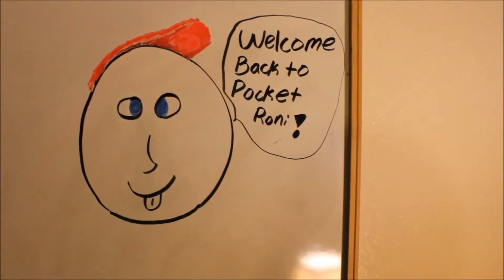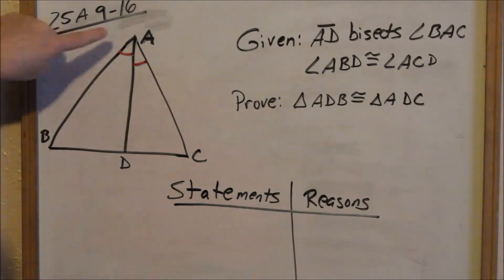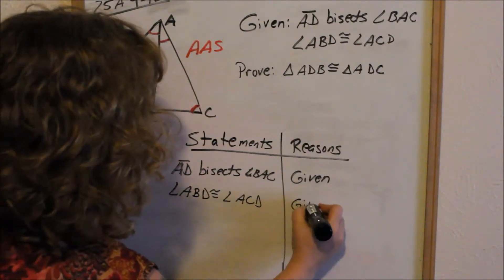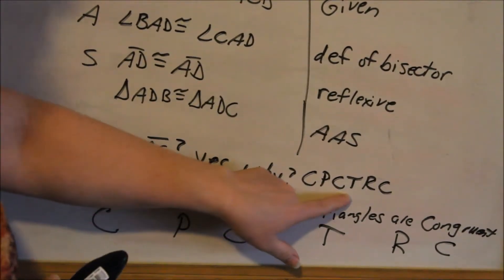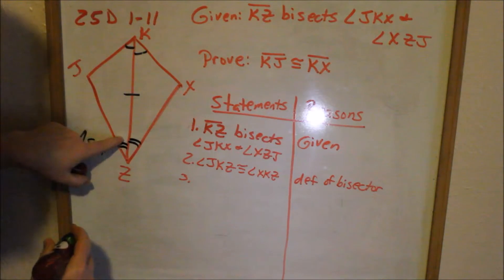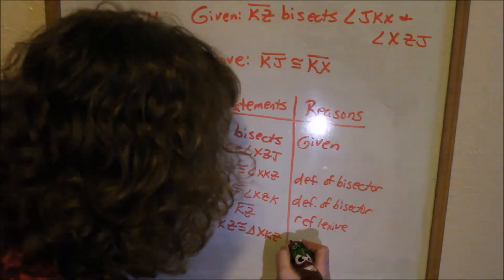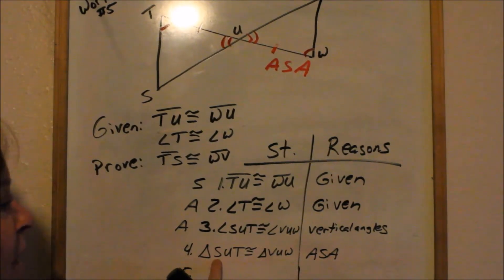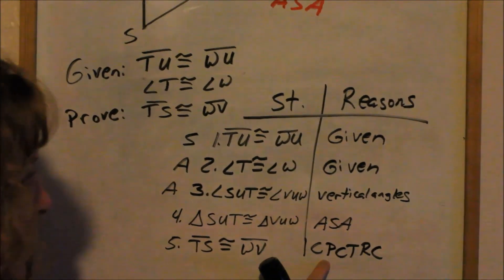Lesson 25 - Triangle Proofs with AAS & ASA and CPCTRC